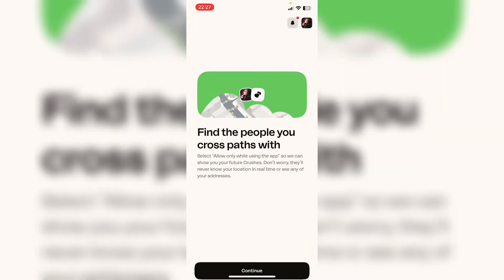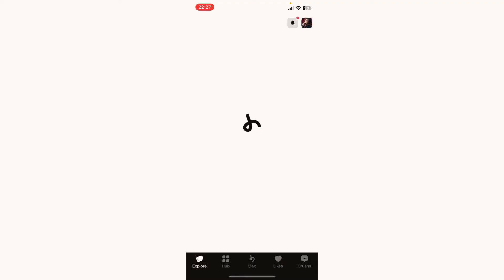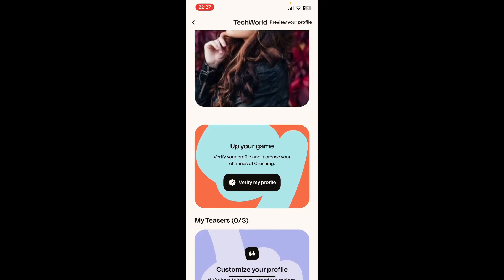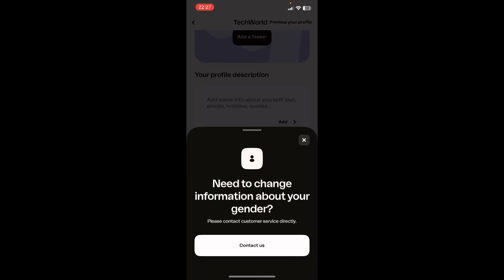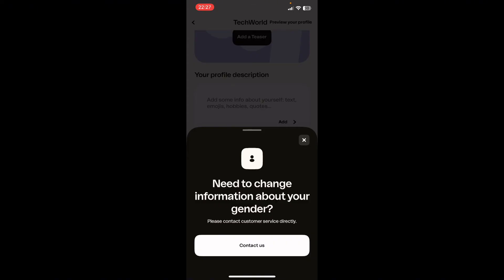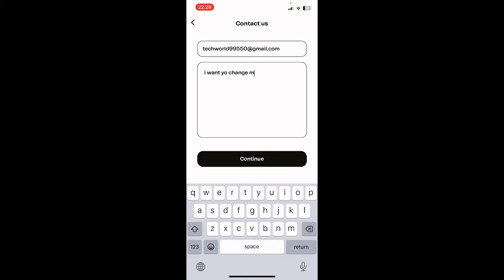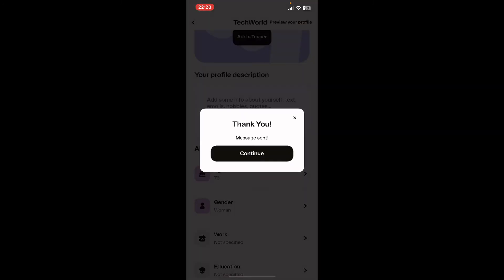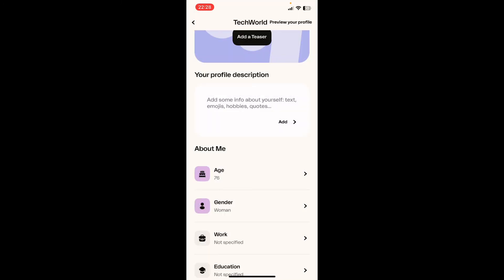How to Change Gender by Contacting Happn (2024) | Customize Happn Gender via Contacting Happn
In this tutorial, we unveil the process to change gender by contacting Happn, providing you with the means to update your profile information accurately and respectfully.

Whether you're transitioning, updating your identity, or simply correcting an error, this guide has you covered. Join us as we navigate through the steps of reaching out to Happn's customer support team, offering clear instructions on how to request a gender change and ensuring a seamless experience on the app.

Tune in now to learn how to update your gender on Happn and ensure your profile reflects your true identity.